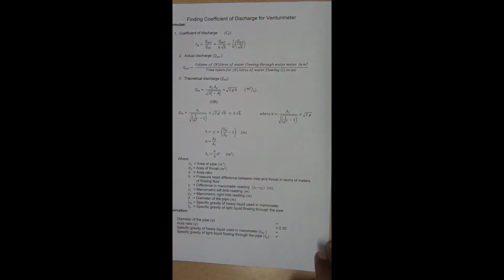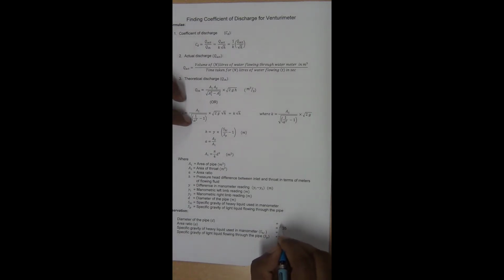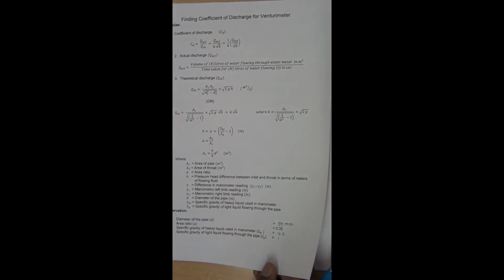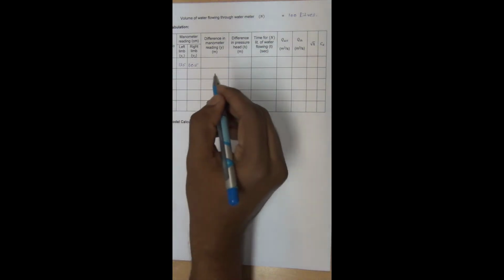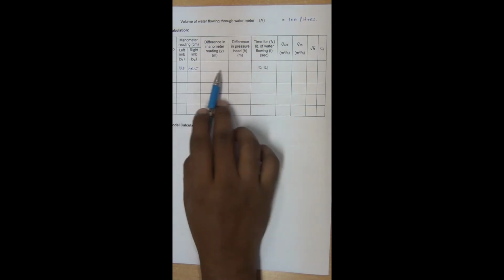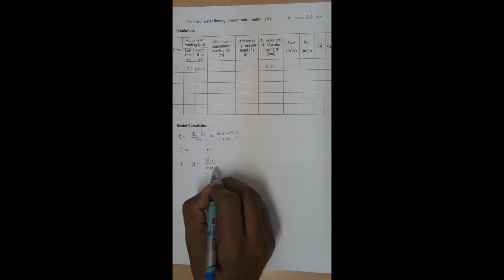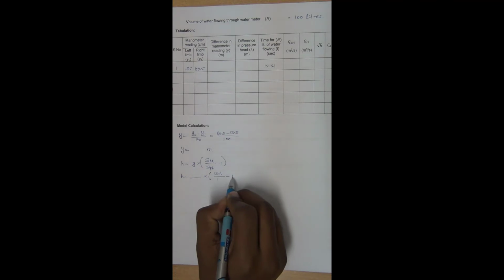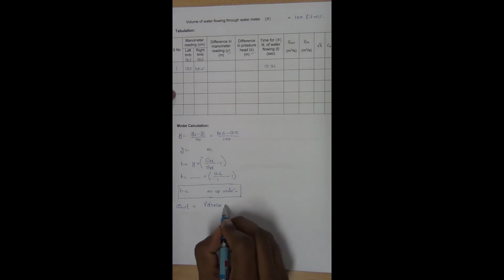Venturimeter Model Calculation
Thanks to
Mr. Asrar Ahamed,
Assistant Professor,
TN, India.